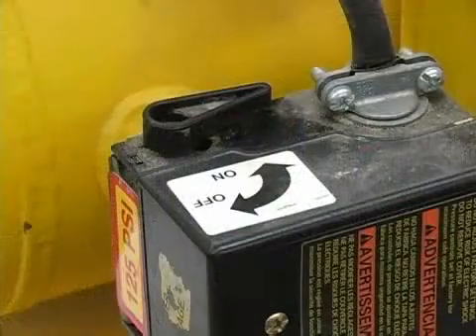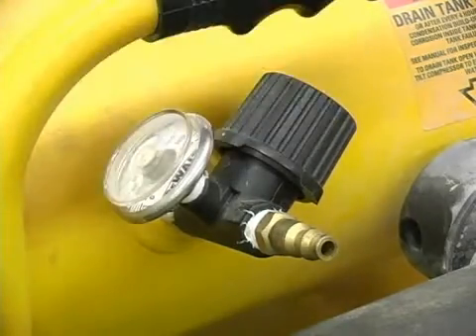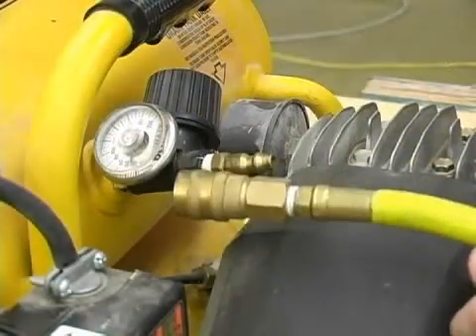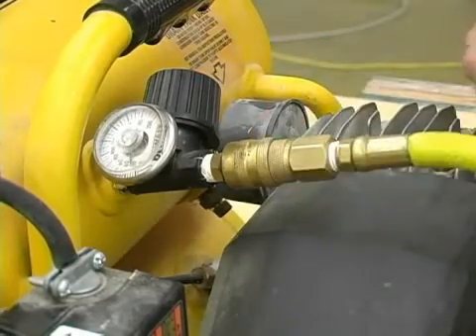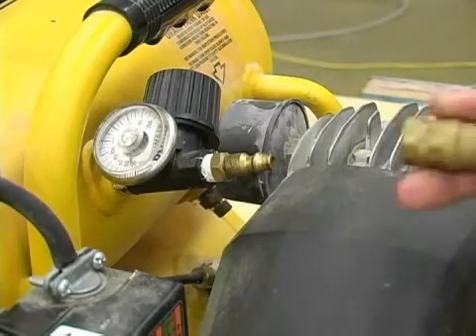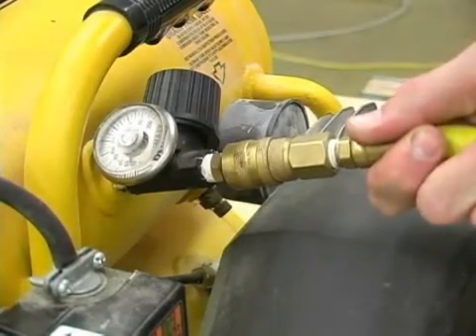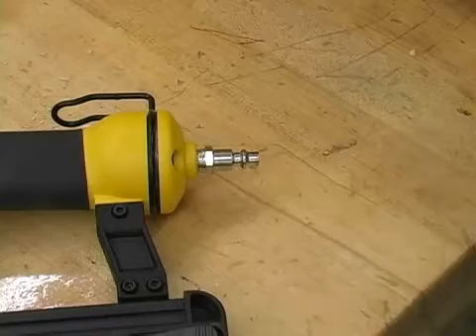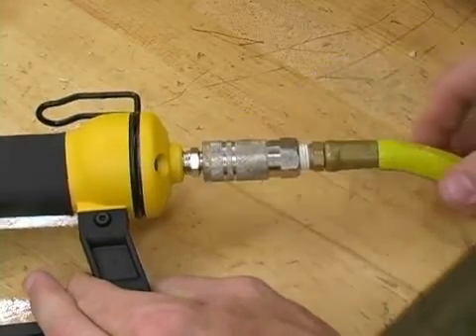How to Connect an Air Compressor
How to Connect an Air Compressor. Part of the series: How to Use an Air Compressor. Use a connector tool to connect to an air compressor by following these free video instructions.